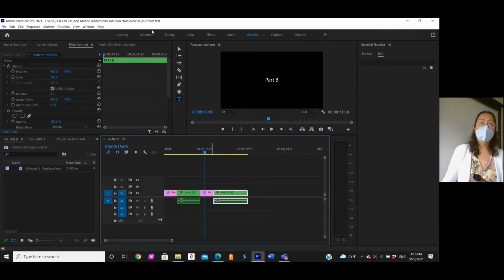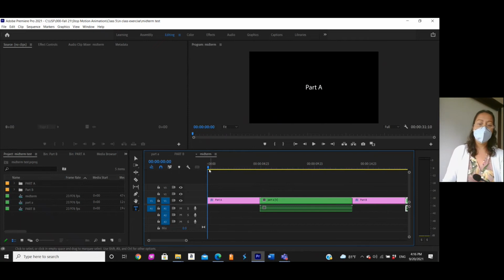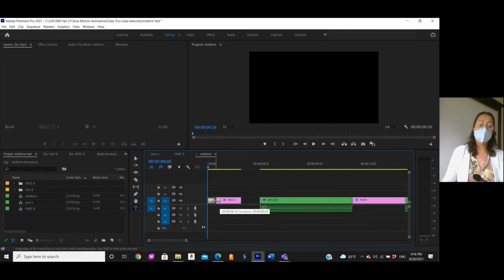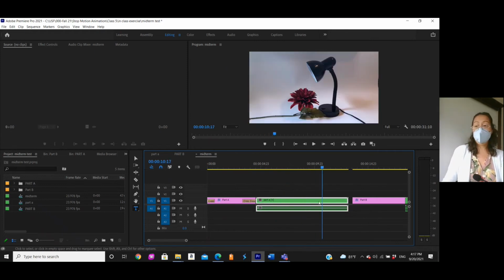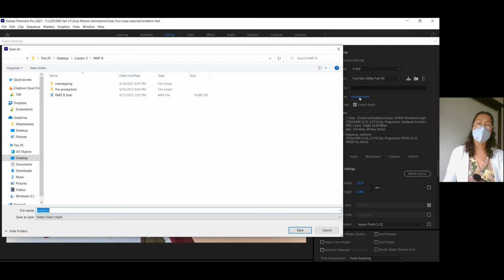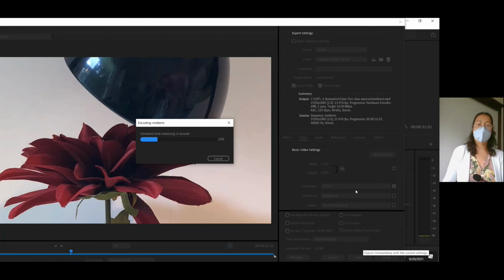Premiere Pro Titles nesting Meeting Recording